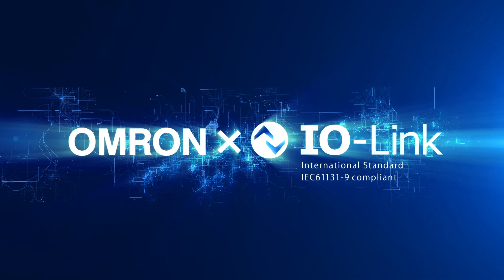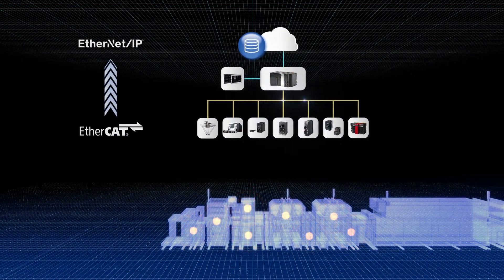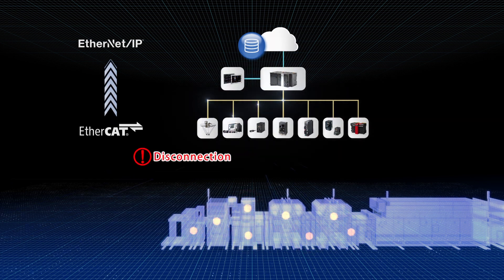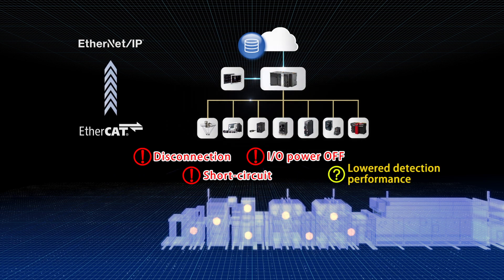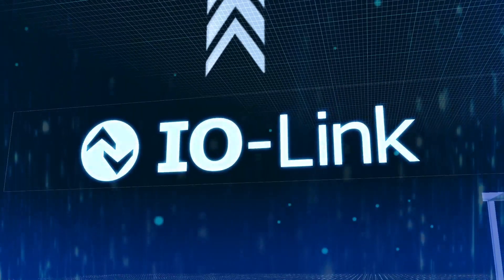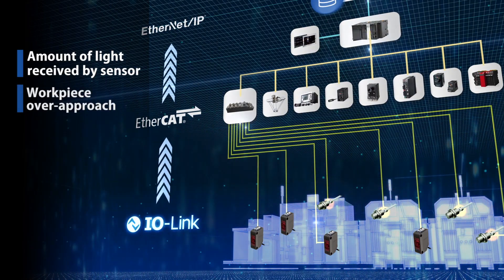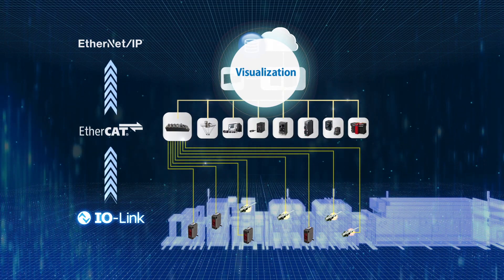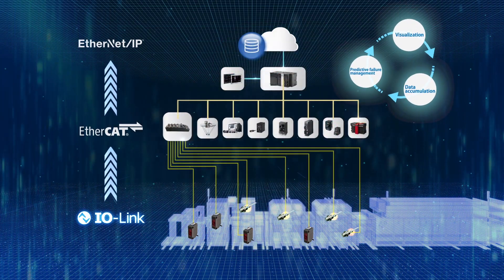OMRON IO Link~讓感測器層級達成可視化，推動生產現場IoT化。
OMRON IO Link~讓感測器層級達成可視化，推動生產現場IoT化。‧‧●縮短停機時間
可即時告知感測器的異常部位與現象
●減少突發性故障的發生機率
在感測器或設備等的狀態監視下，讓問題防患於未然
●提升換線效率
能夠統一確認感測器的個別ID，大幅降低啟動工時